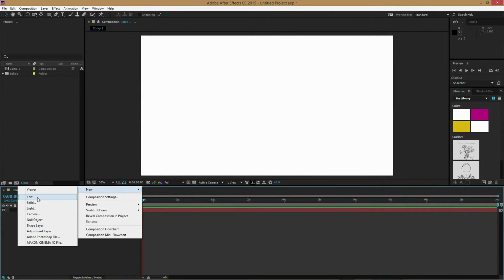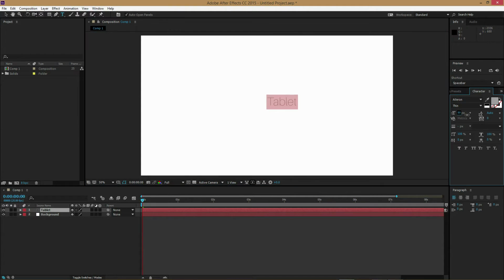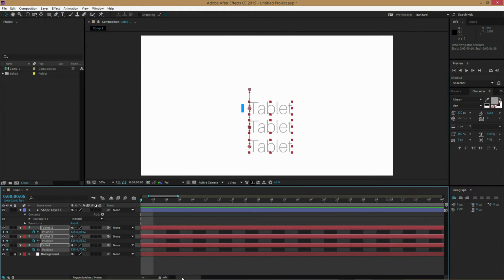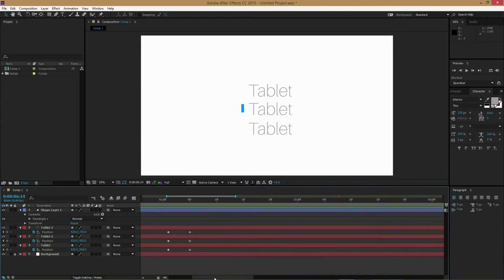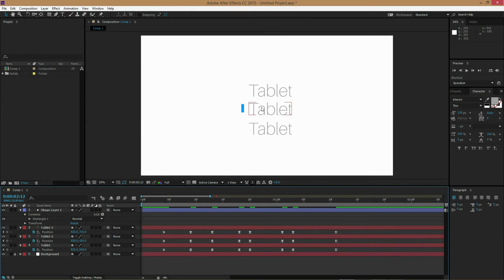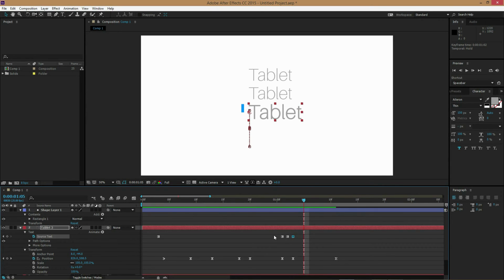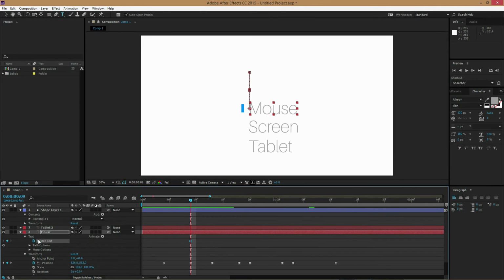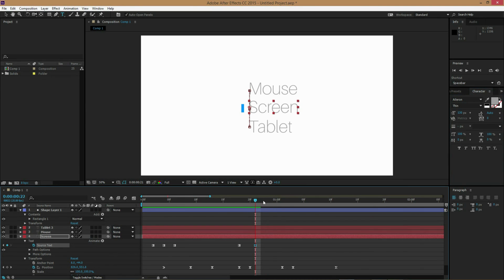After effects cc 2015 Scroll Effect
Simple Scroll effect in After Effects using no third party software.